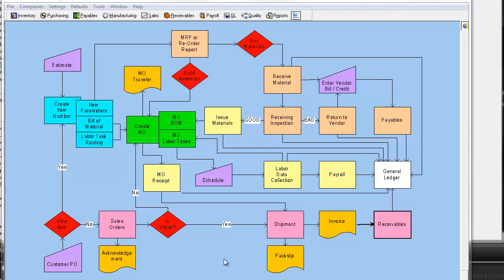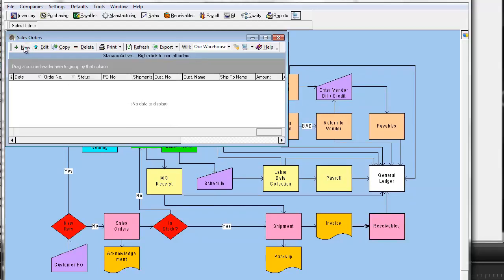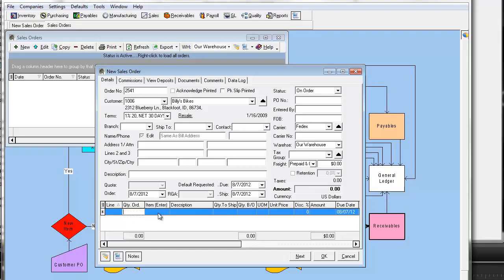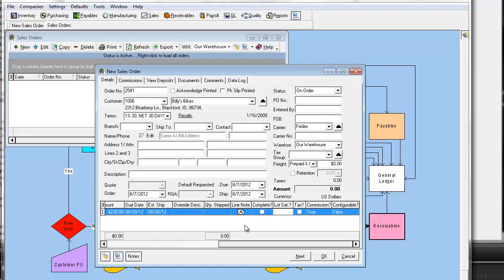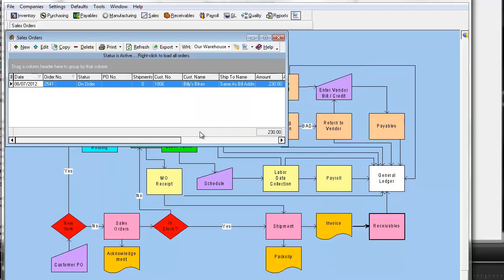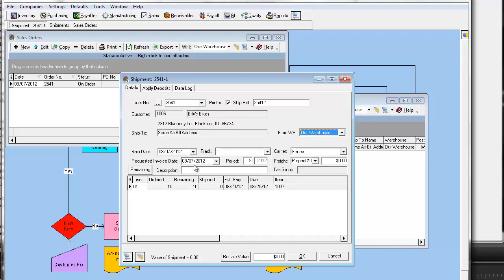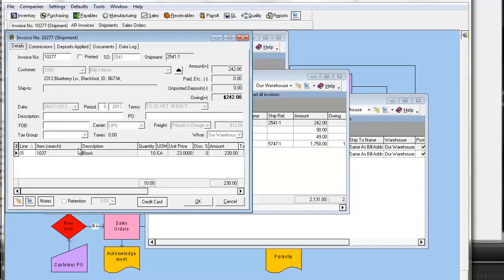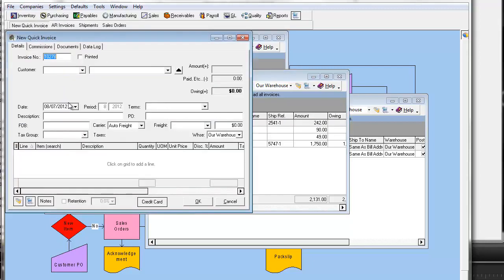Sales Order to Invoicing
This video demonstrates a typical workflow of sales order to shipment to invoice, and walks through each step.